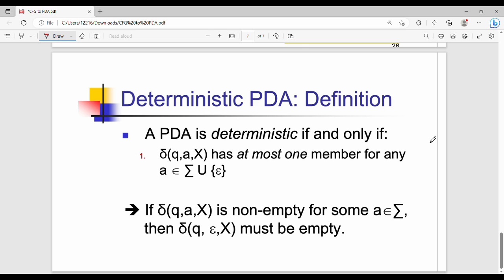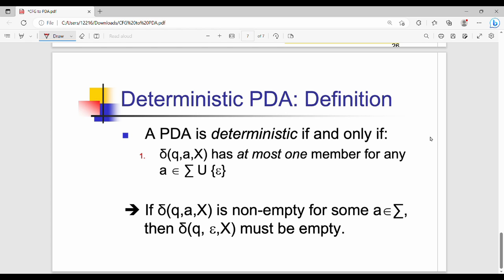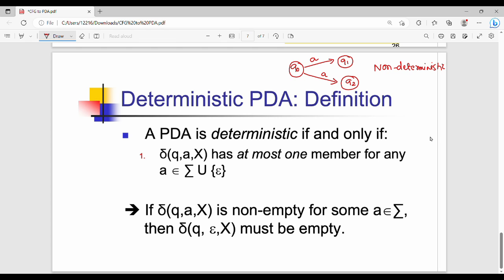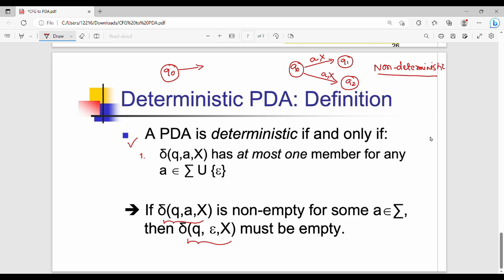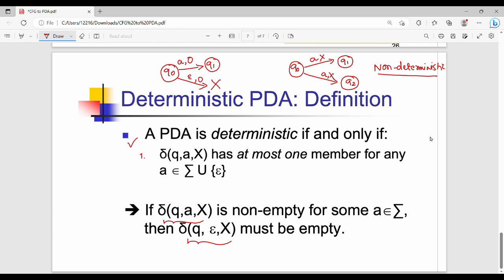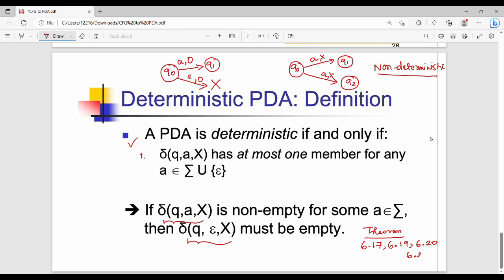3.11 Deterministic Pushdown Automata in Tamil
I have discussed about dpda